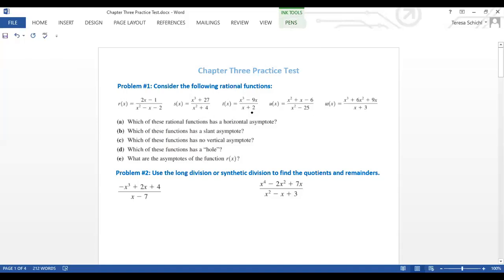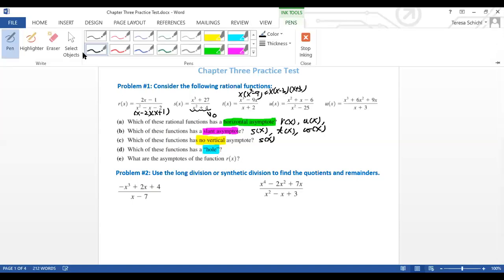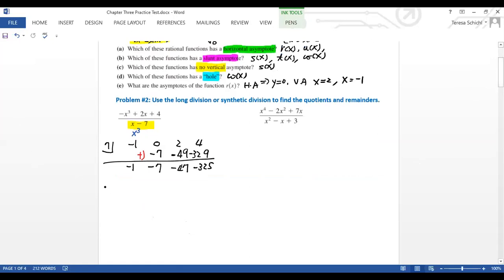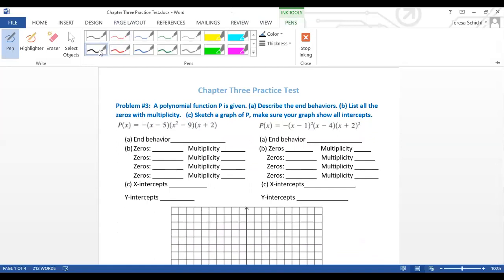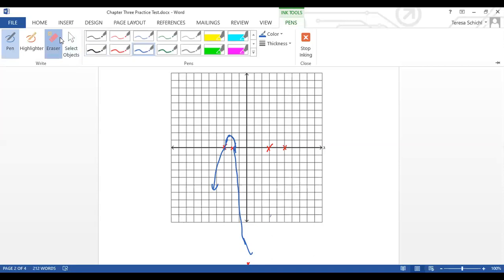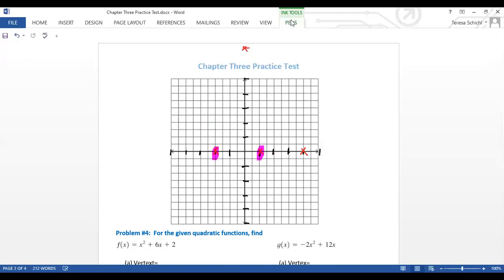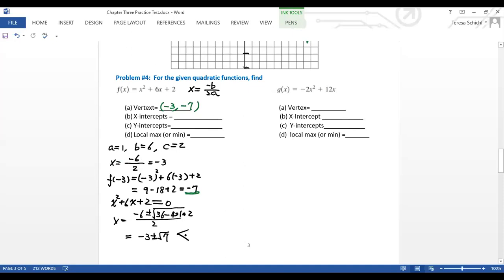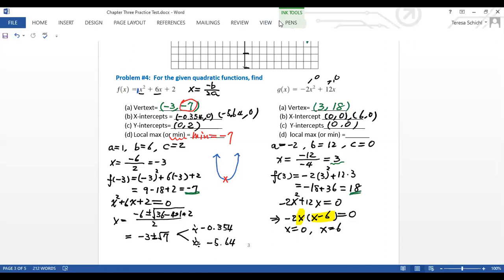Pre Calculus Lecture Series : Chapter 3 Practice Test -- Part I